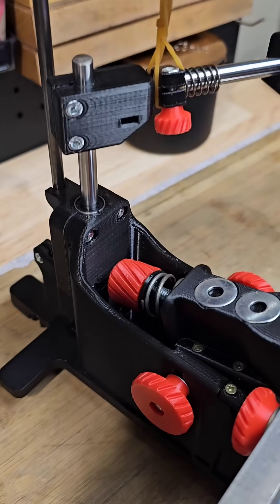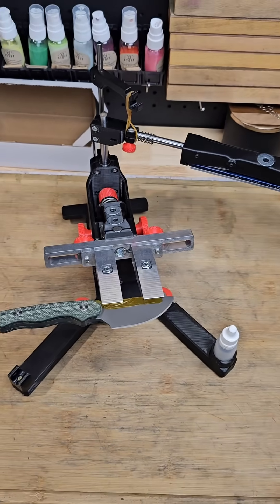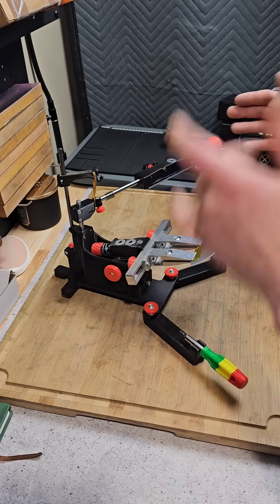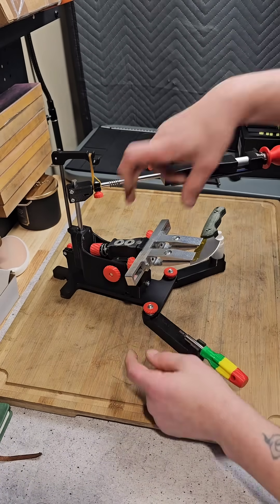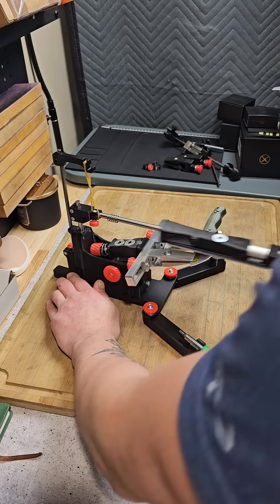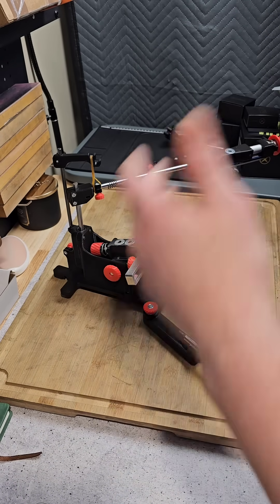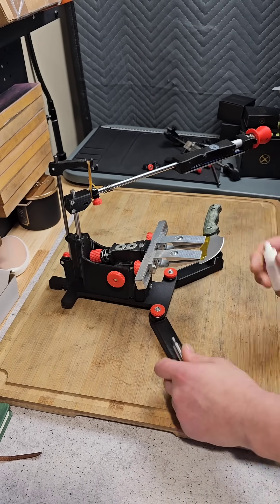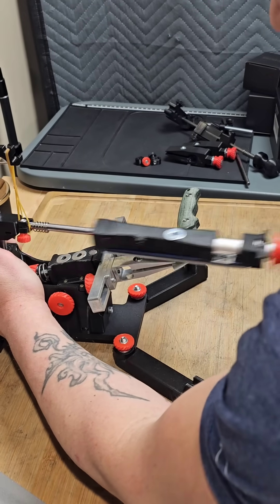3D PRINTED FIXED ANGLED SHARPENING SYSTEM??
This is a new SHARPENING System that might be coming soon but what do you think it's worth or what would you pay for it if it works great